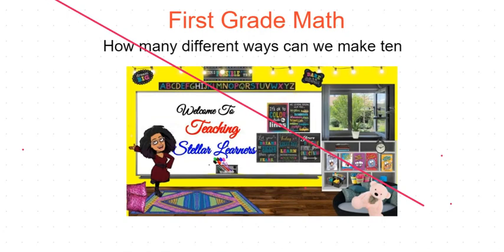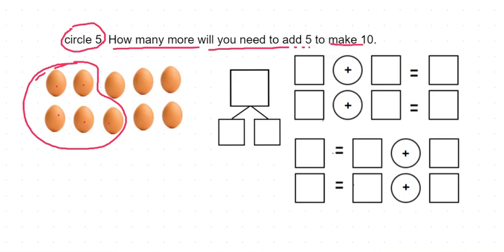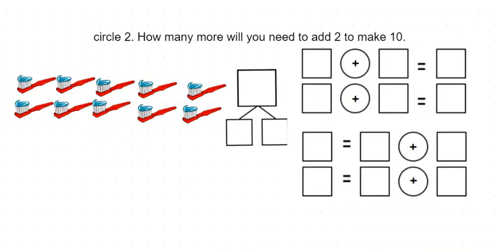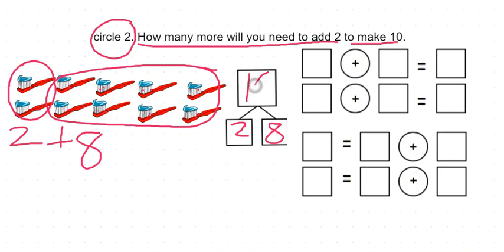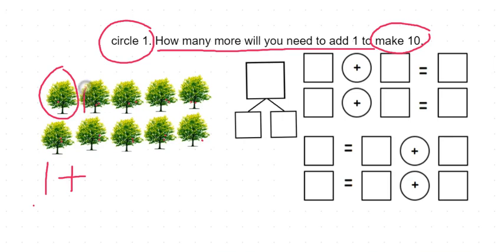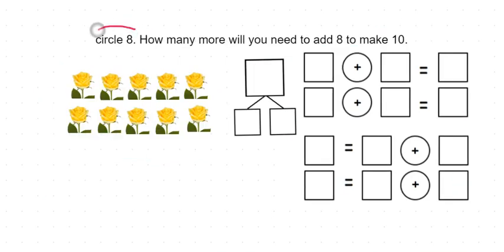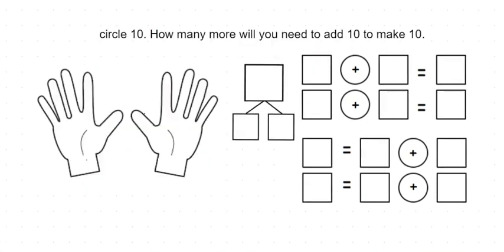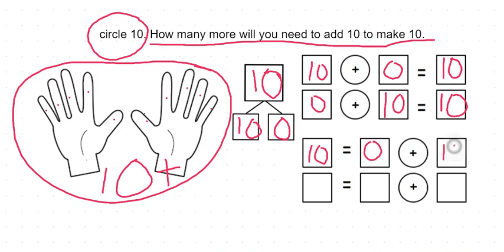Different ways we can make 10 using pictures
In this lesson students will learn different ways in which they can decompose the numeral 10
example 1+9, 0+10 etc